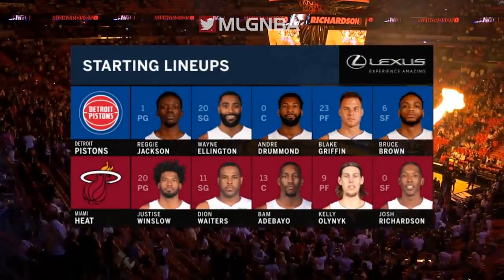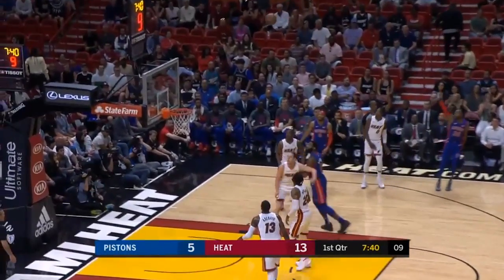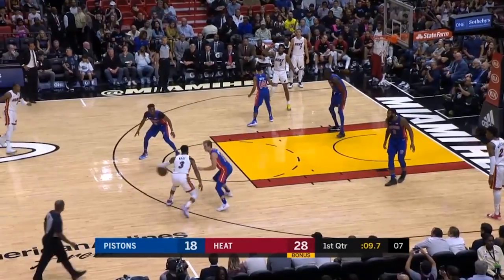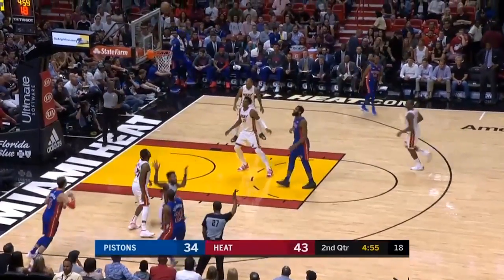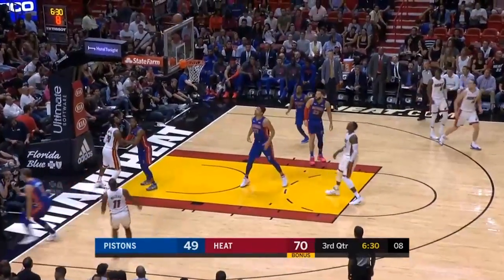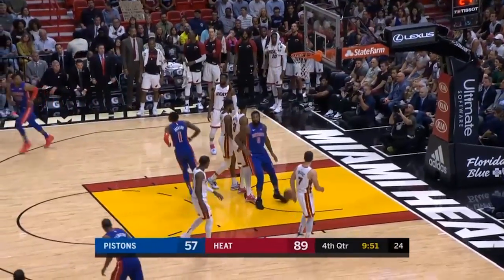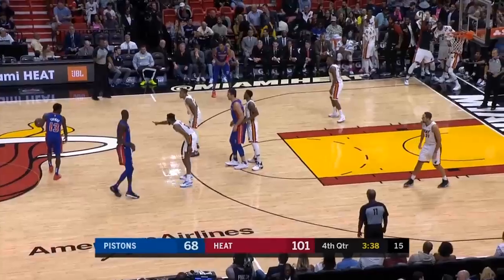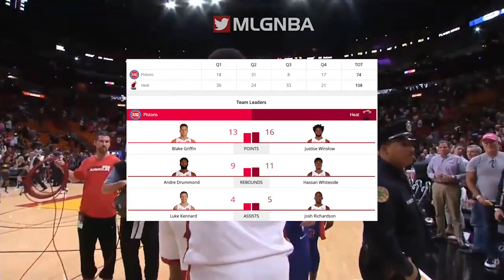Miami Heat vs Detroit Pistons Full Game Highlights | March 13, 2018-19 NBA Season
Visit HNBSports.com for more video, articles and more!

ABOUT HOOPSNBREWS.COM:
Hoops  N Brews is a daily NBA and basketball debate show starring Pavy and TPJ. Yelling, screaming, hot takes, you name it! Pavy & TPJ give their unfiltered, raw, LOUD, passionate and crazy opinions on the biggest NBA topics of the day.